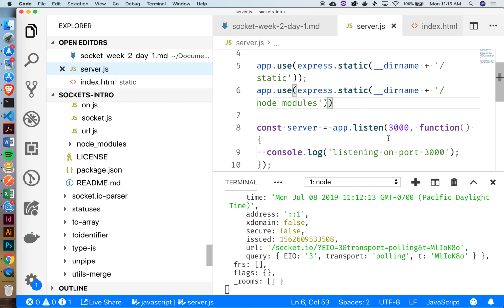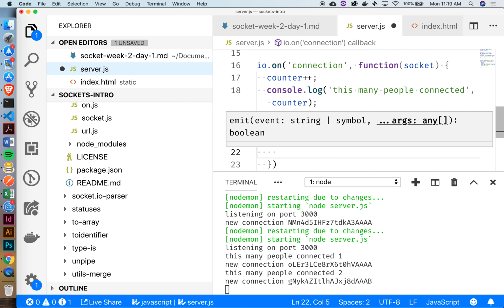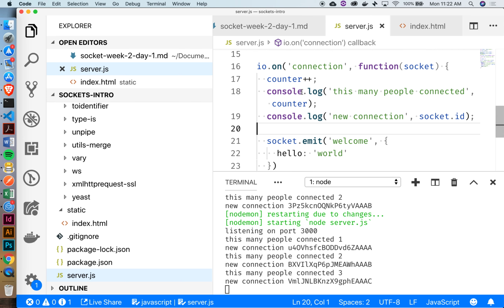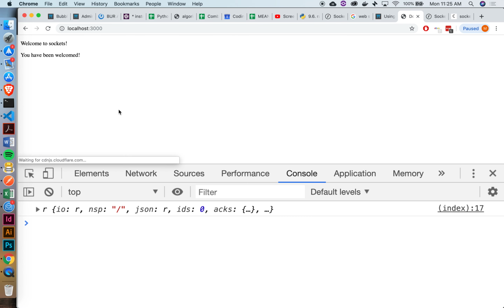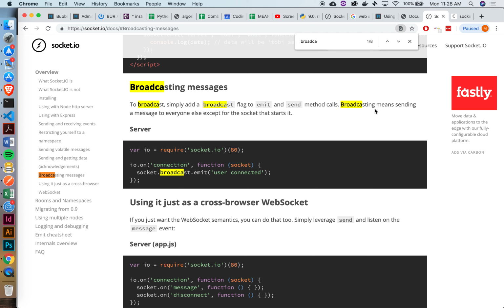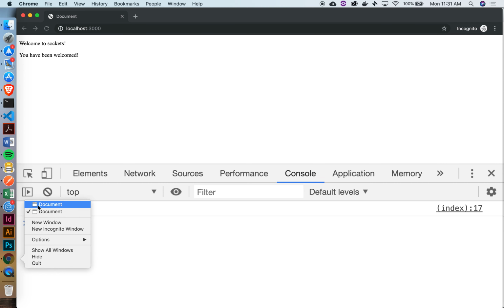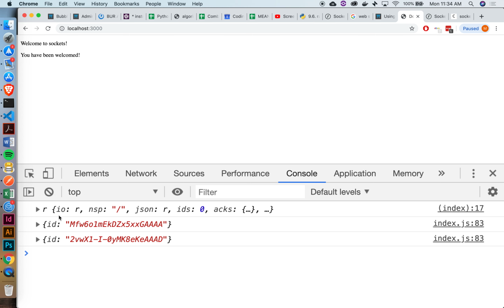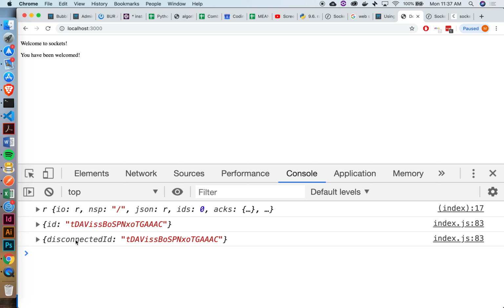Week 2, Day 1 - Socket Intro, Part 2